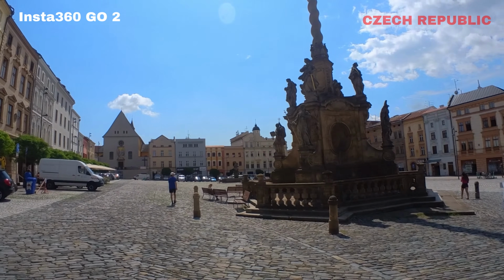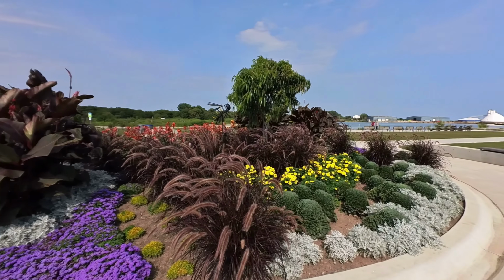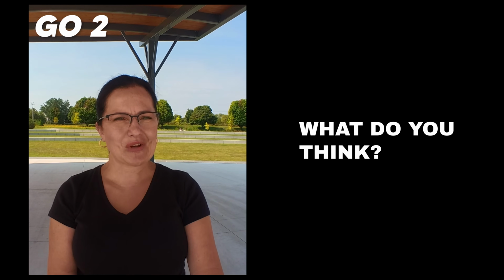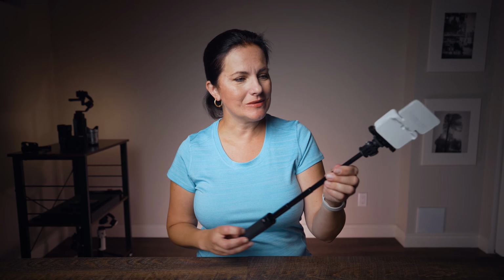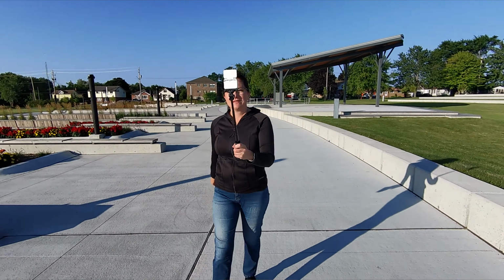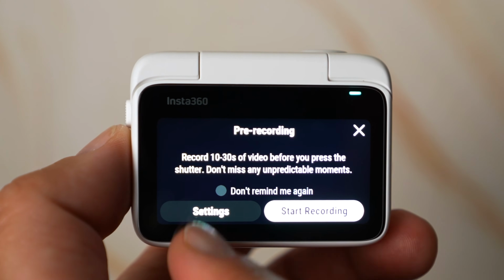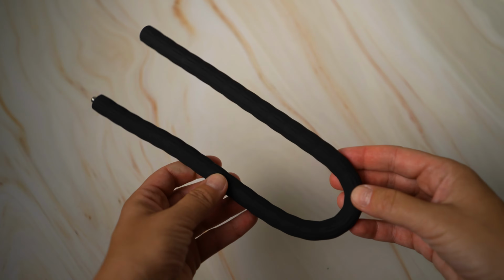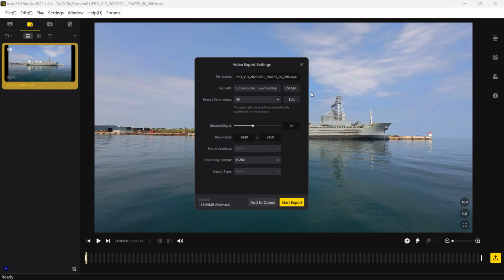INSTA360 GO 3 vs. GO 2 | New Features | Creative Shots | Worth the upgrade?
What is the difference between Insta360 GO 2 and Insta360 GO 3? How is the picture quality and sound? What modes have been added? Is it worth the upgrade? You will find all answers to your questions in this video.

ALL GEAR USED TO FILM THIS VIDEO:
👍Comica Vimo C on Amazon

What do you think of picture and sound quality on Insta360 GO3? Is it worth the upgrade?